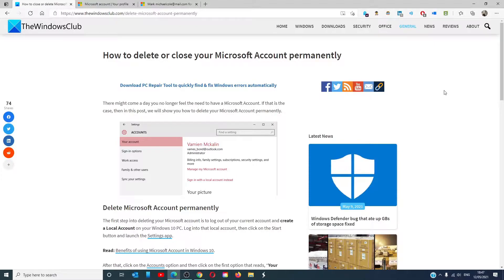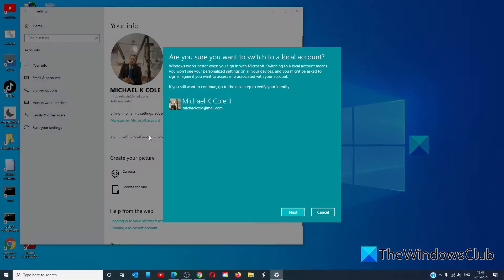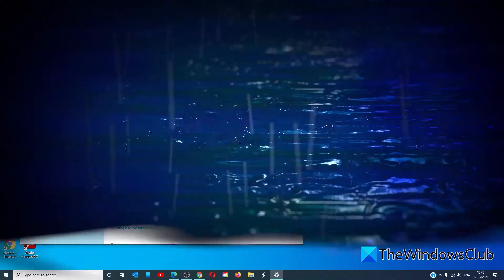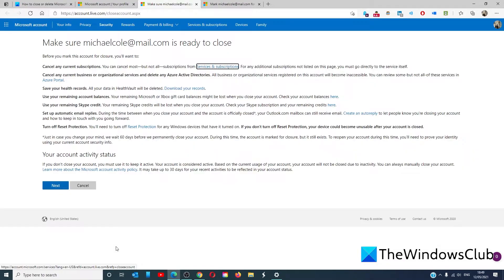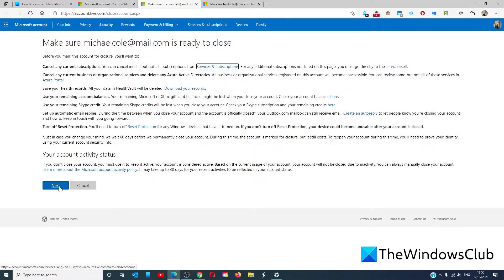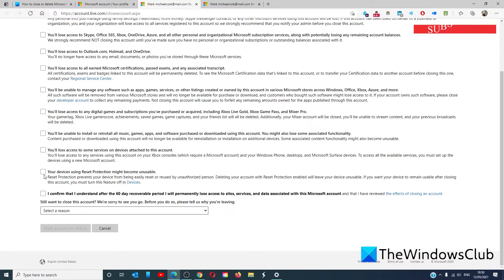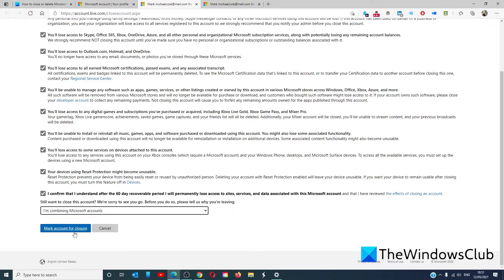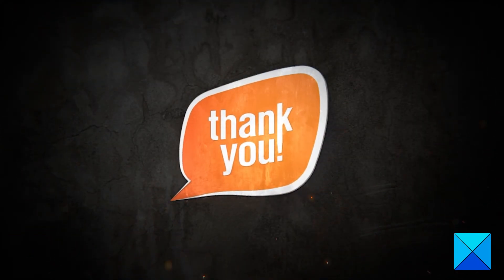How to delete or close Microsoft Account permanently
There might come a day you no longer feel the need to have a Microsoft Account. If that is the case, then in this guide, we will show you how to delete your Microsoft Account permanently.

Timecodes:
0:00 Intro
0:29 Delete from your system
1:19 Delete on Microsoft Website
3:25 60 Days to close/reconsider